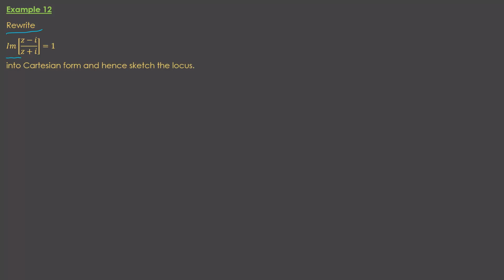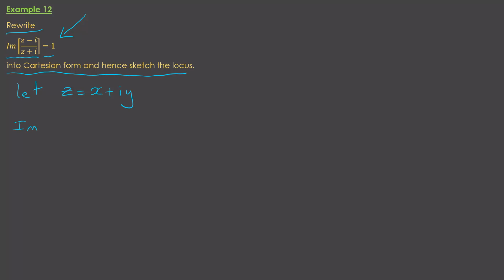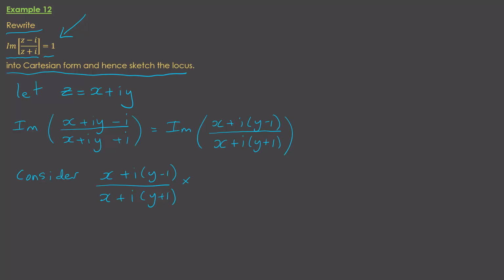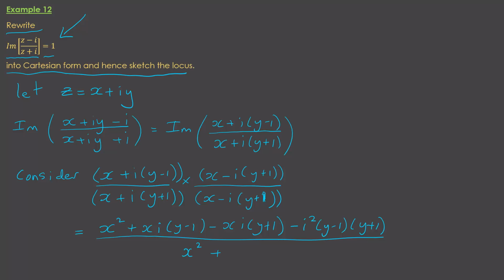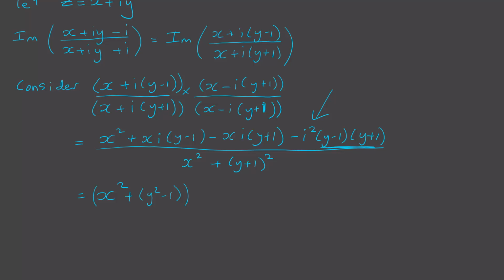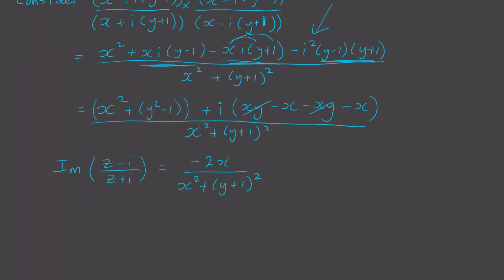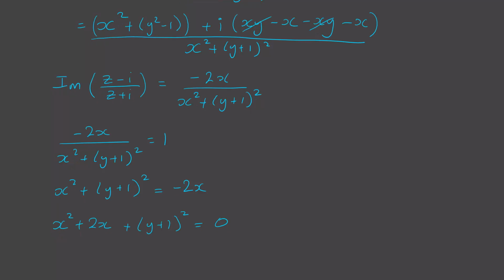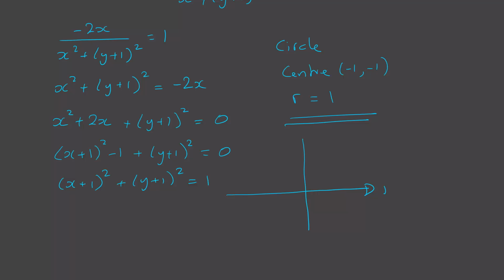Y12 Specialist Complex Numbers The Complex Plane Loci Example 12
A more complex analysis of a locus.